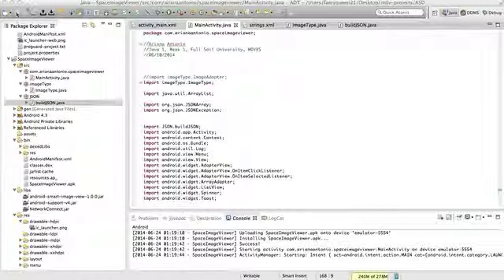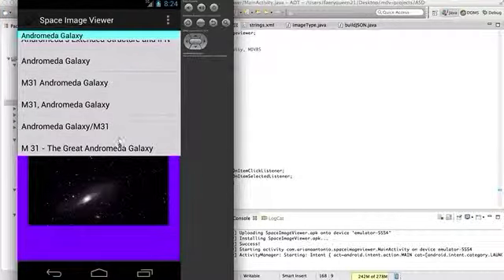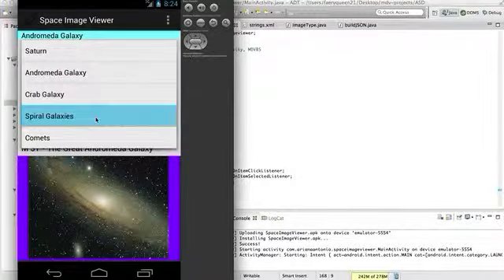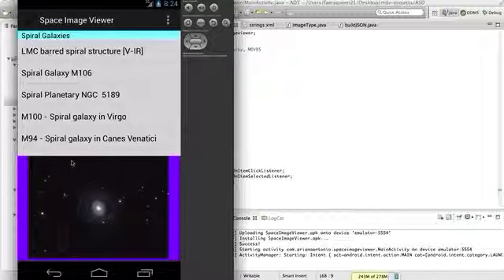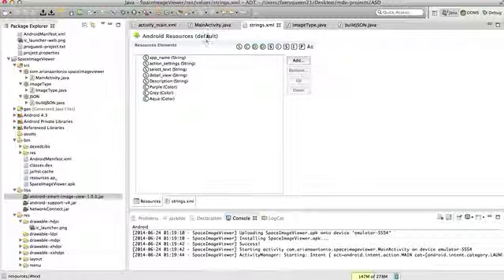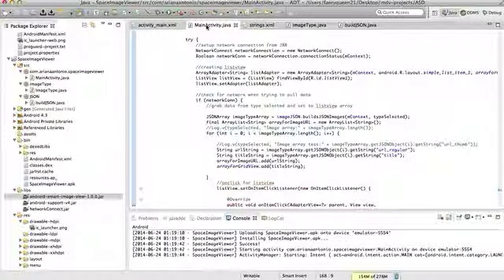Java 1 Week 4 Review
Week 4 review for Java 1 at Full Sail University, Mobile Development